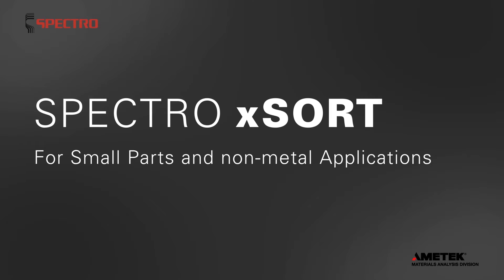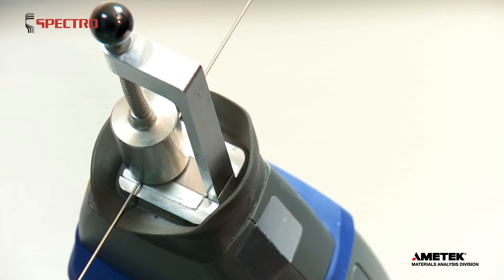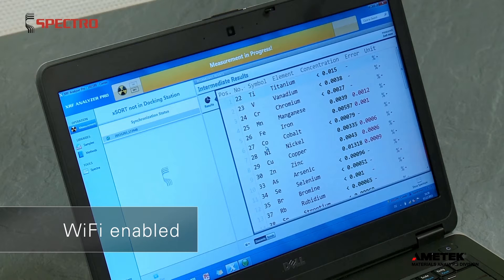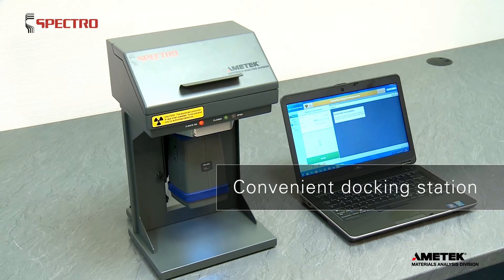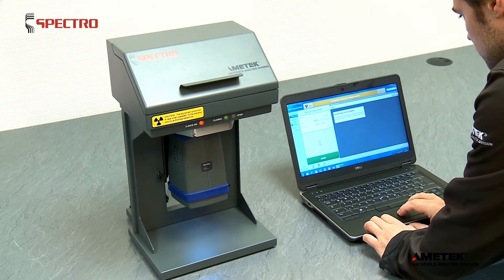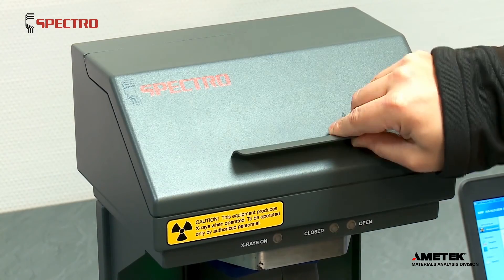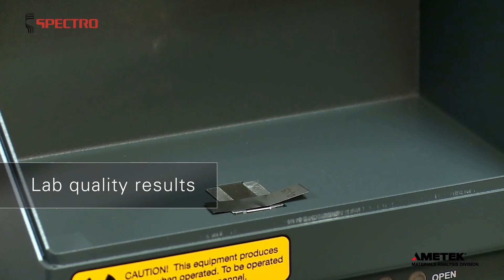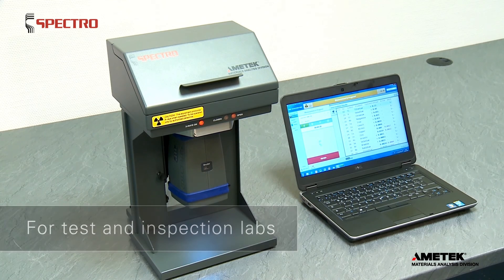SPECTRO xSORT: for Small Parts and Nonmetal Applications